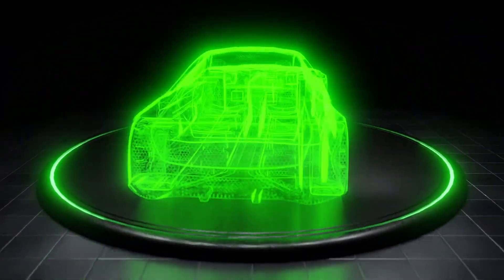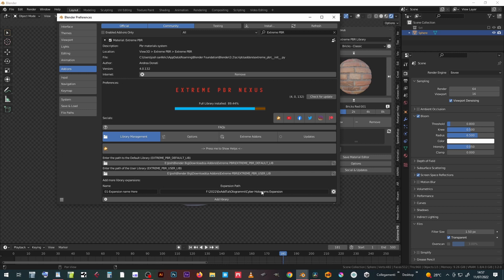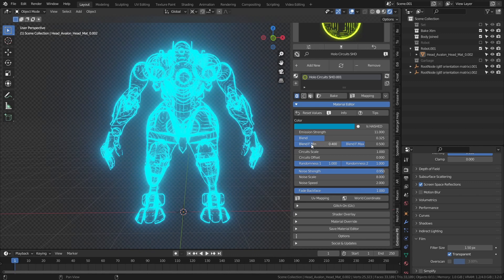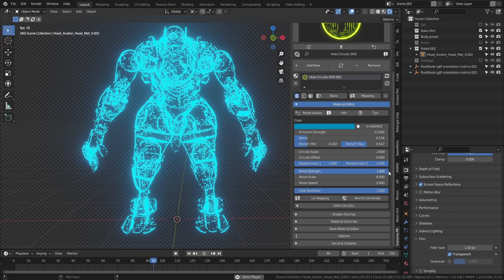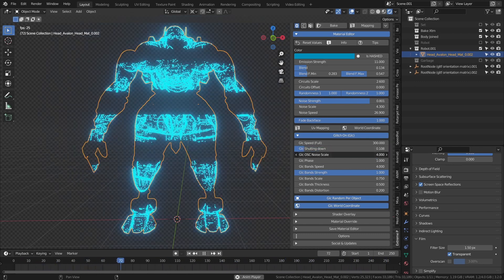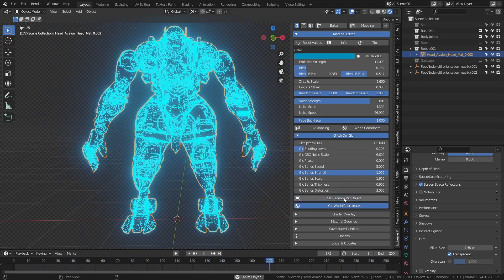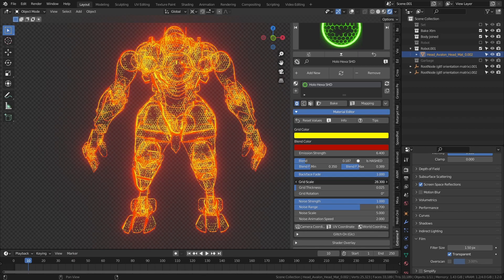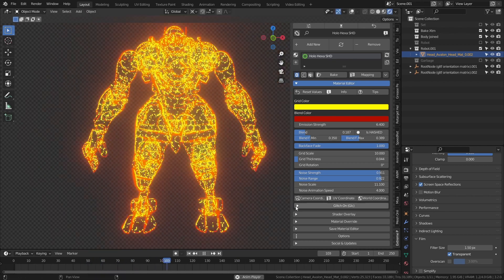cyberholograms Material Pack - How to use with Extreme PBR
Cyber Holograms is a holographic materials package, works on both Blender Asset Browser and Extreme PBR Nexus (Use version 4.0.200 and up)